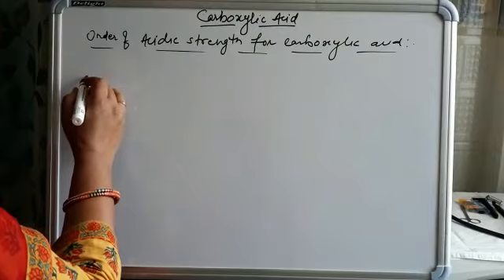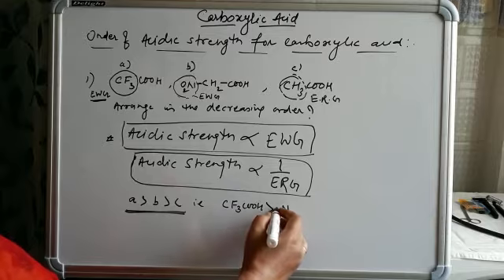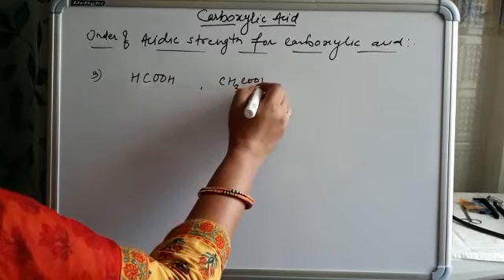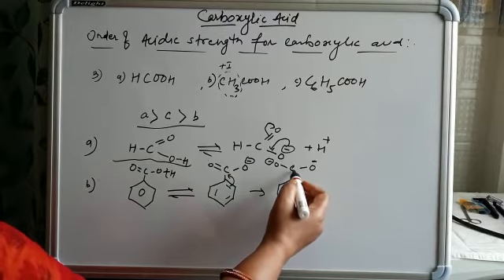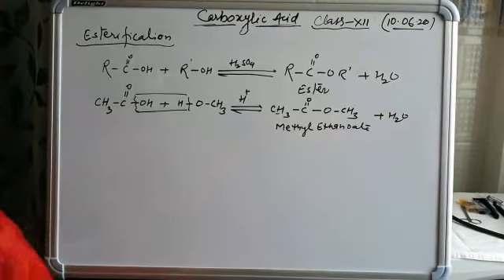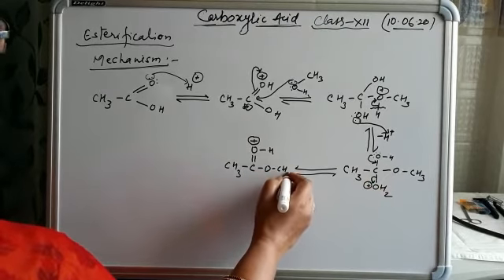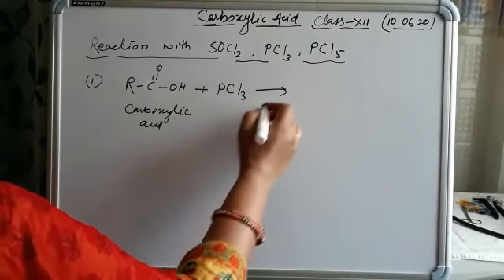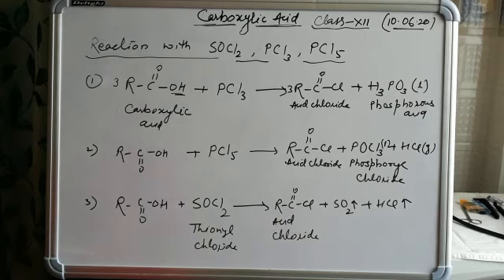CHEMISTRY FOR CLASS XII